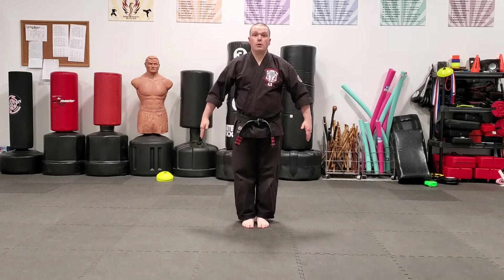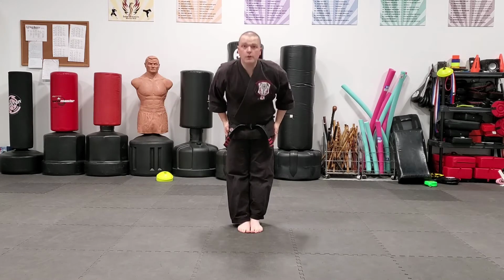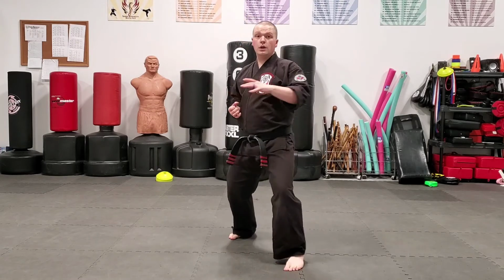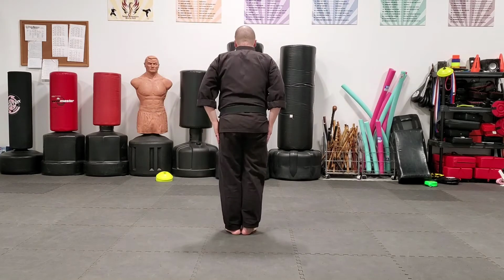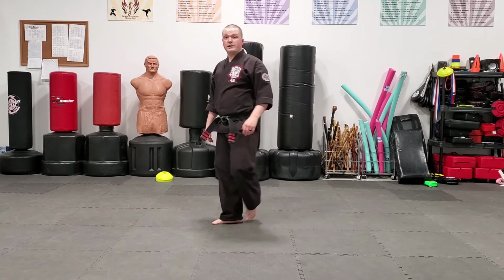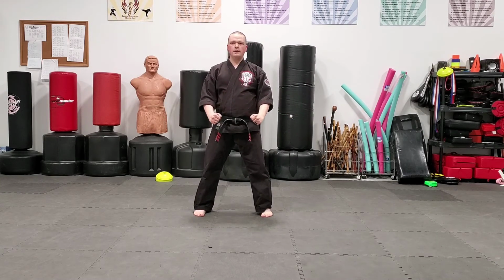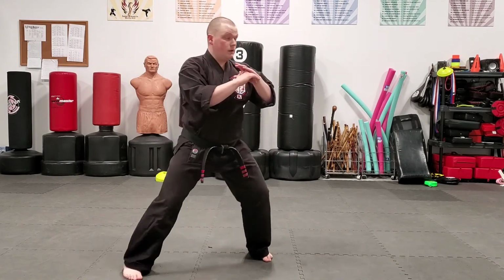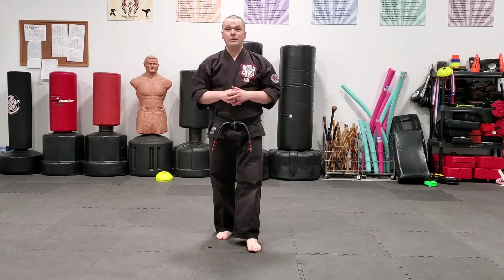Little Dragons Form 1 - Inner Strength Martial Arts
Form 1 as taught in the Little Dragons class at Inner Strength Martial Arts in East Hampton, CT.